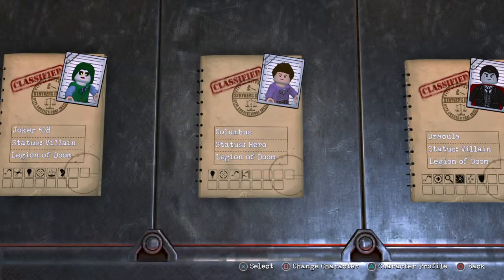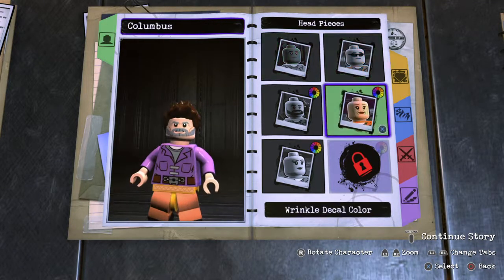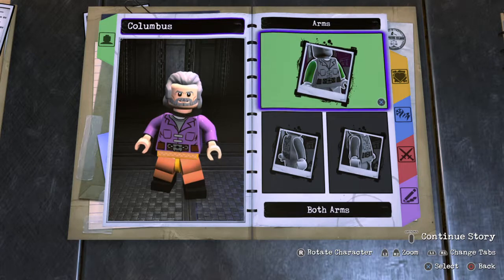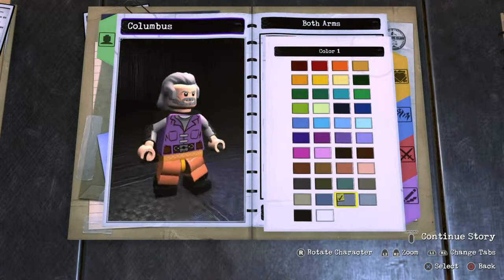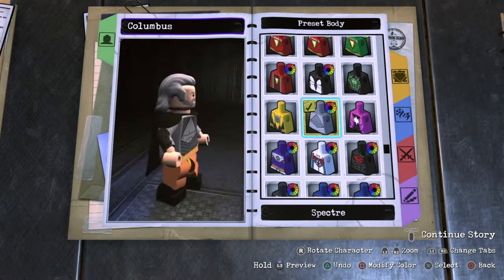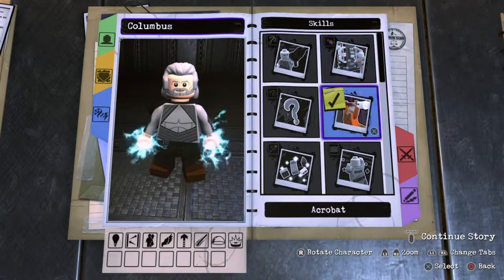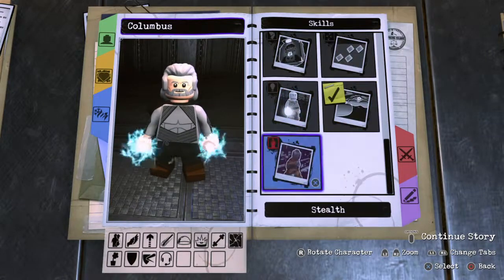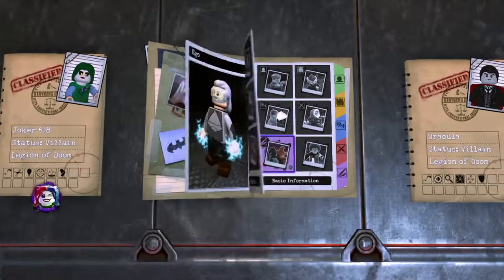Ego Custom! LDCS